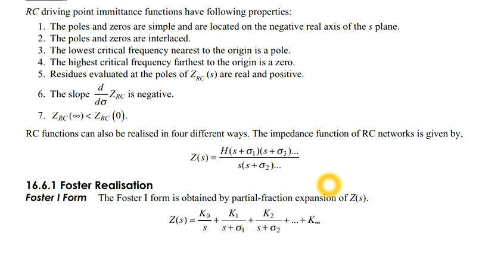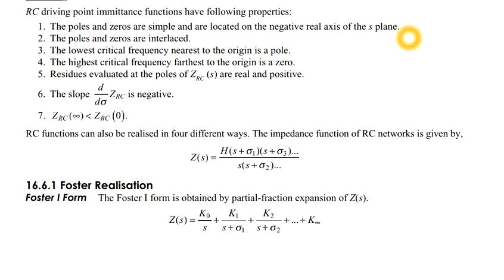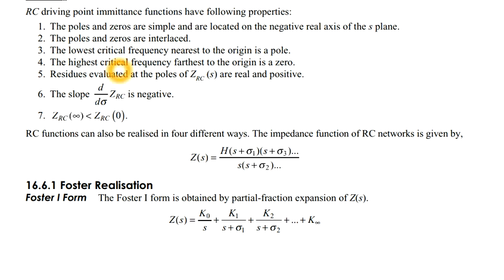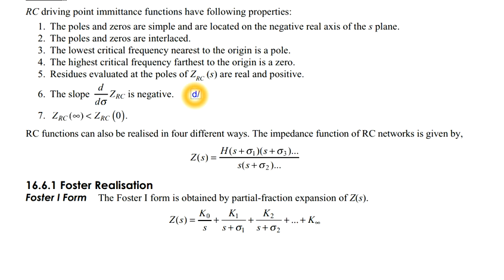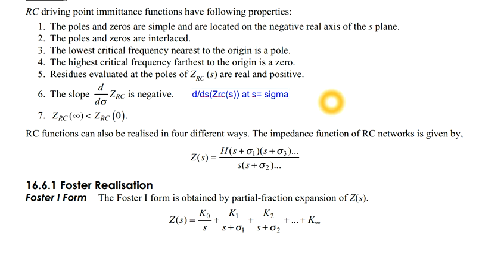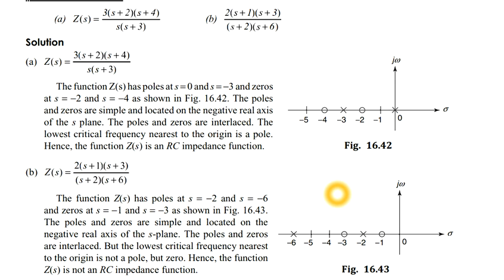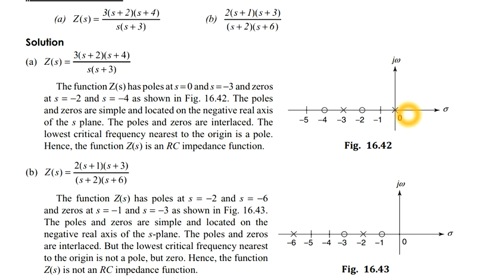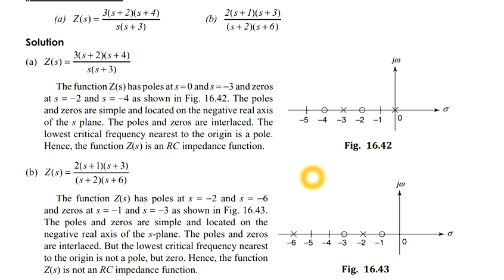Properties of RC Function with Example | Network Synthesis | Rampelli Manojkumar | BVRITH | IITG